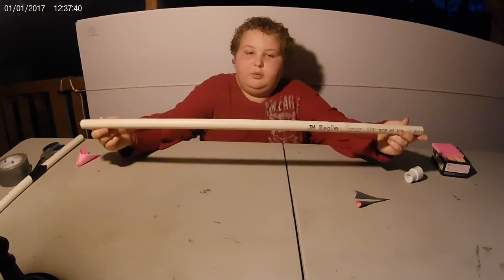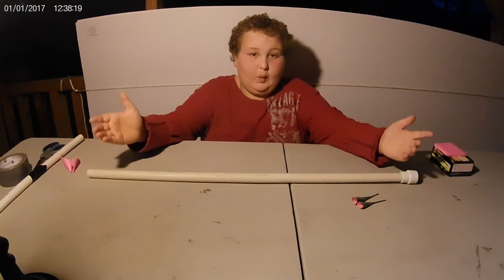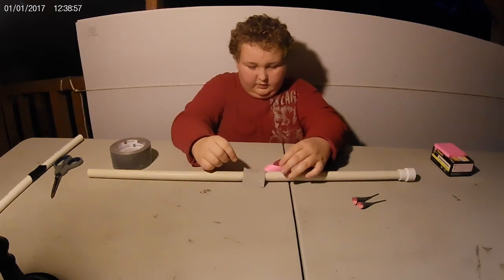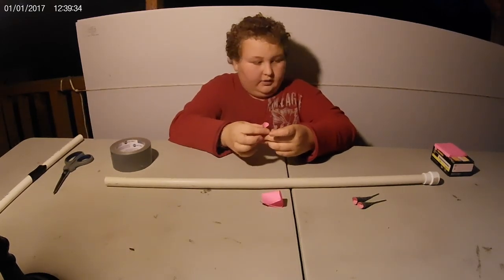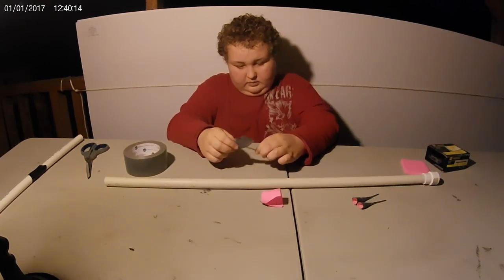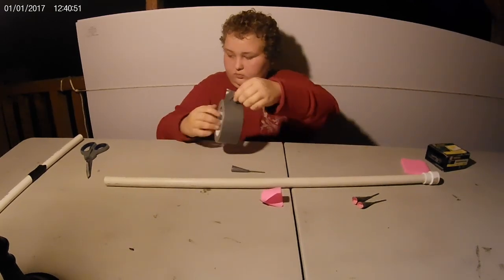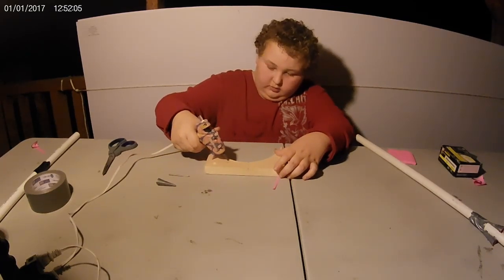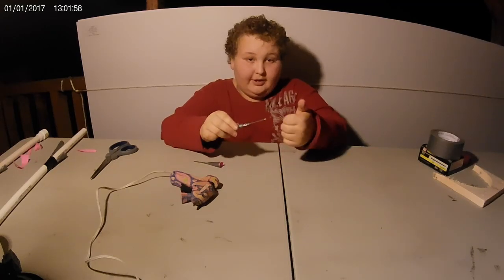Cheap Amazing Homemade DIY Blow Gun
This is my 12 year old son showing how to make an inexpensive blow gun from pvc pipe, pvc reducer, paper, duct tape, and nails.